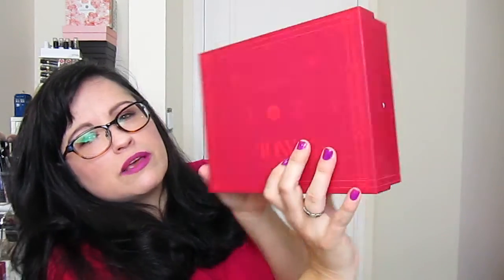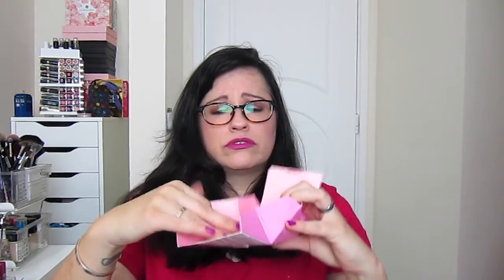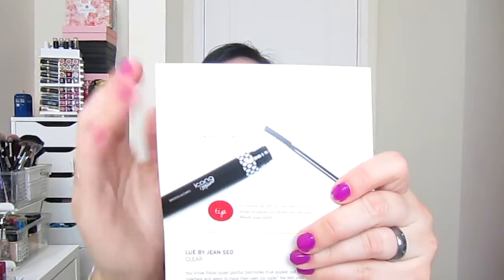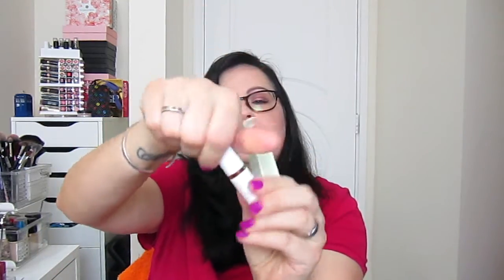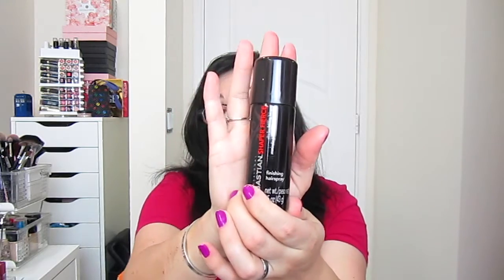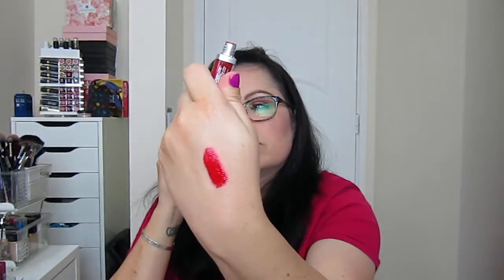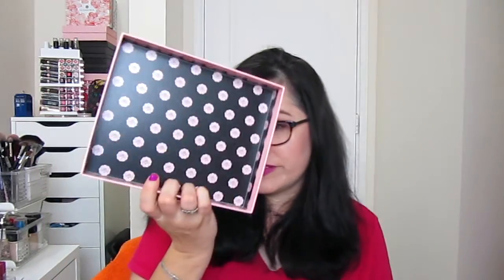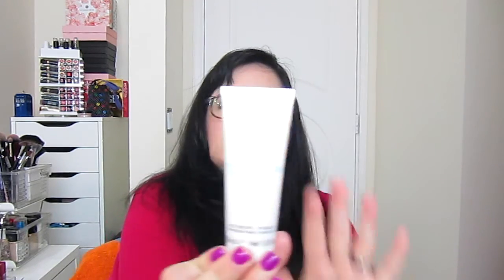Glossybox | May & June 2016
June's Glossybox appears first in the video followed by May!